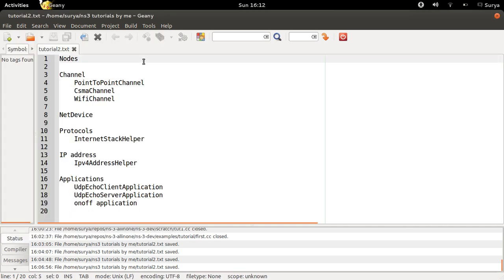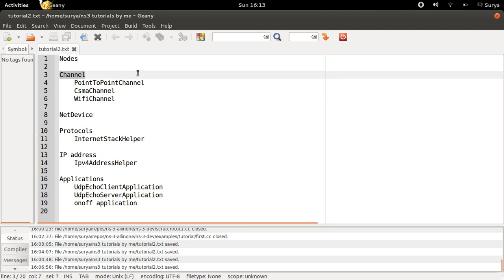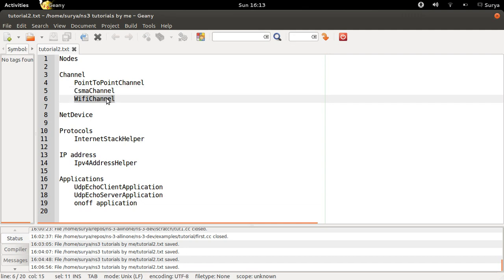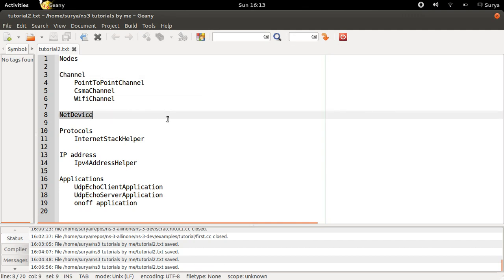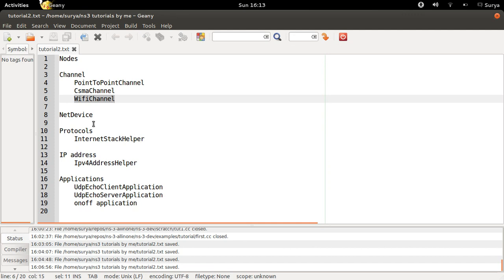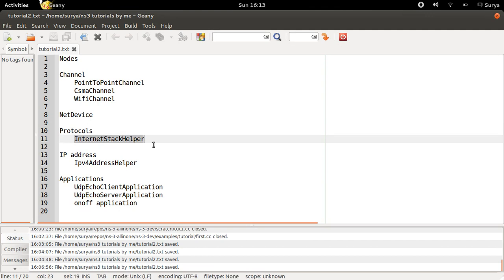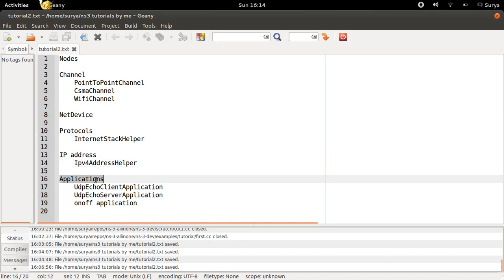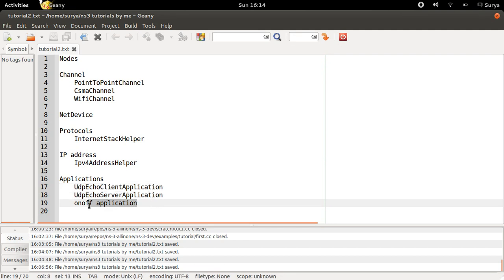ns-3 Tutorial 2, Basic Concepts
Nodes

Channel
 PointToPointChannel
 CsmaChannel
 WifiChannel

NetDevice

Protocols
 InternetStackHelper

IP address
 Ipv4AddressHelper

Applications
 UdpEchoClientApplication
 UdpEchoServerApplication
 onoff application